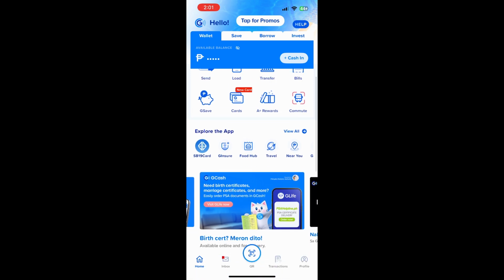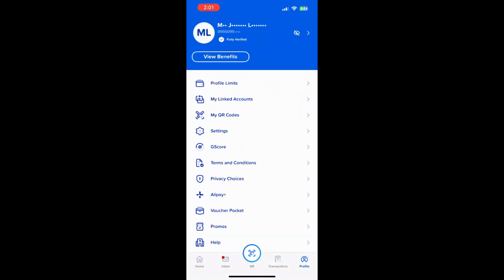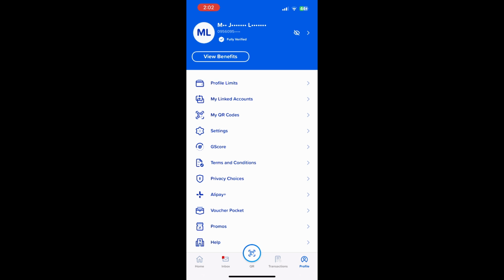Como alterar seu nome no GCash [Guia Completo 2026]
Neste vídeo, mostrarei passo a passo como alterar seu nome no GCash. Você aprenderá o processo correto e os requisitos para atualizar os dados da sua conta.

Este tutorial do GCash abordará:
✅ Quem pode alterar o nome no GCash
✅ Motivos válidos para alteração de nome (erro ortográfico, casamento, alteração legal)
✅ Como atualizar as informações do seu perfil
✅ Documentos necessários para correção de nome
✅ Quanto tempo leva o processo de atualização
✅ Dicas para evitar atrasos ou rejeições

Ao final deste vídeo, você saberá como solicitar uma alteração de nome no GCash corretamente.

Se você está procurando informações sobre como alterar o nome no GCash, corrigir o nome no GCash ou atualizar os dados da sua conta GCash, este vídeo é para você.

⚠️ Observação: Alterações de nome são permitidas apenas por motivos válidos e podem exigir documentos comprobatórios.

Se tiver alguma dúvida após assistir, sinta-se à vontade para perguntar nos comentários e eu ajudarei!